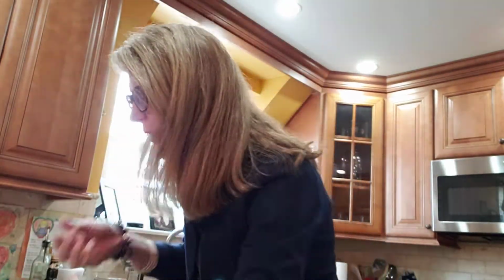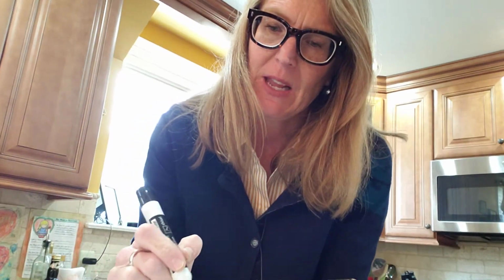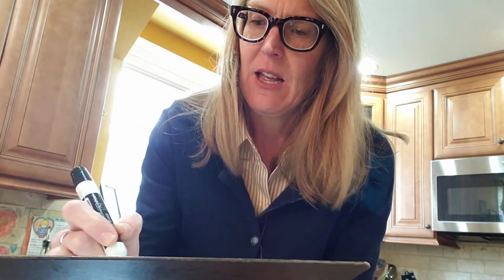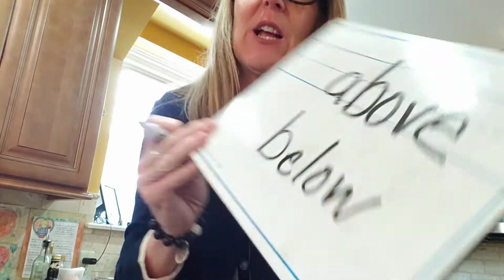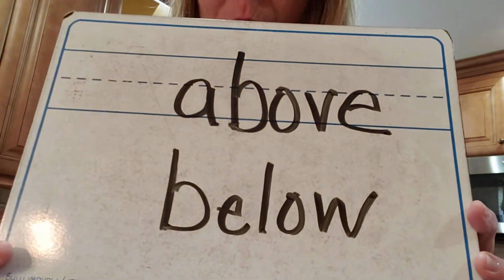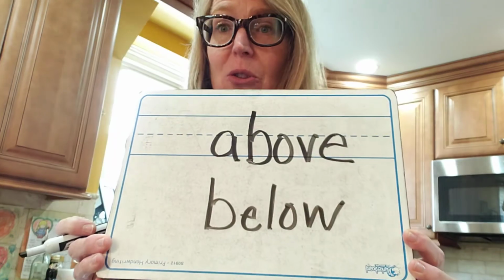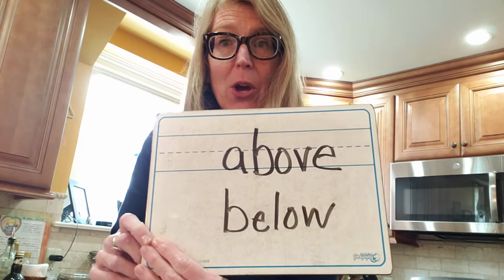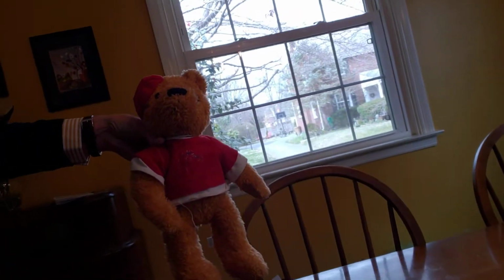3/19 Above and Below Math